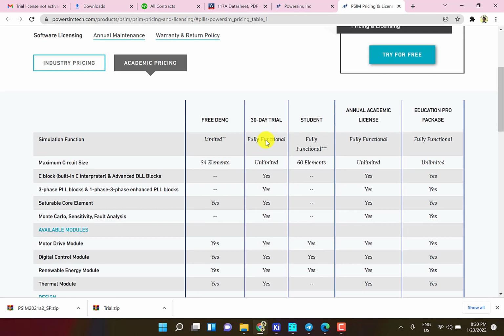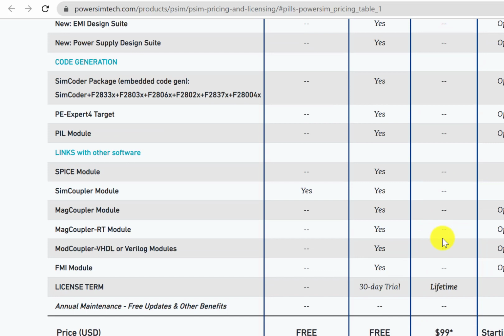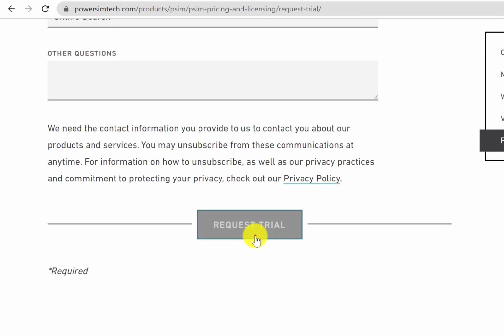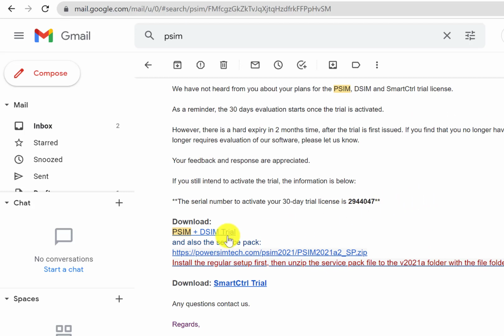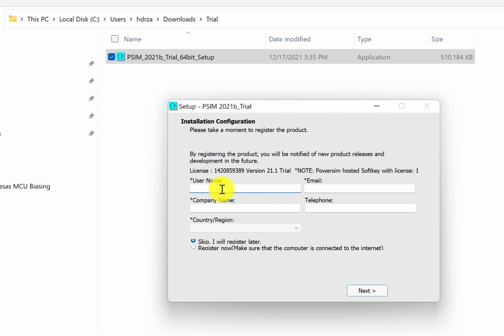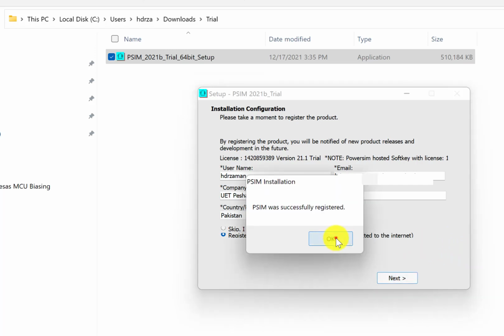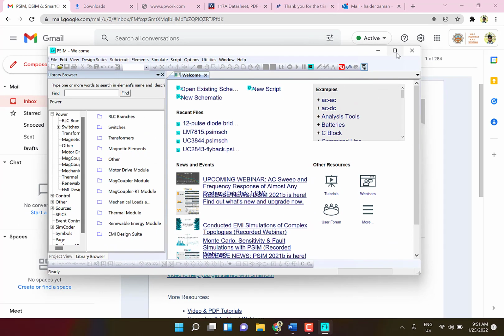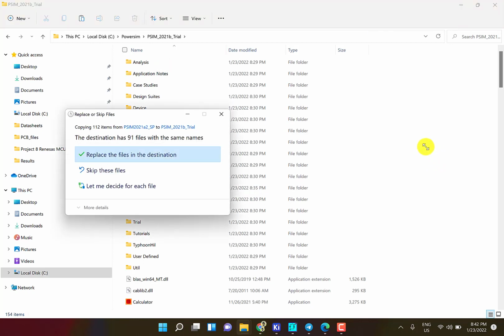PSIM software installation | Power sim| power electronics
PSIM’s power electronics simulator delivers unbeatable simulation speed while producing high-quality system-level results. Even with no prior experience, PSIM’s friendly user interface means easy implementation and seamless adoption in any environment.

PSIM and its add-on modules provide robust system-level design and simulation across multiple areas.